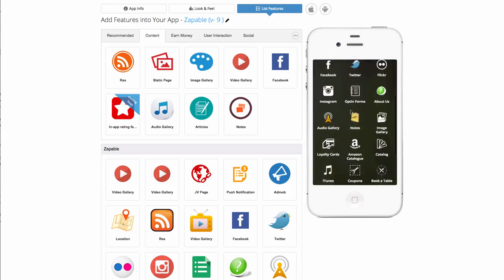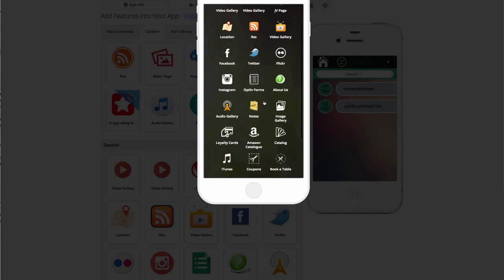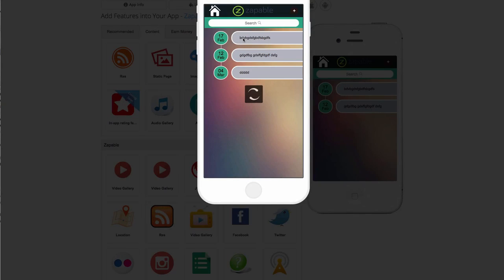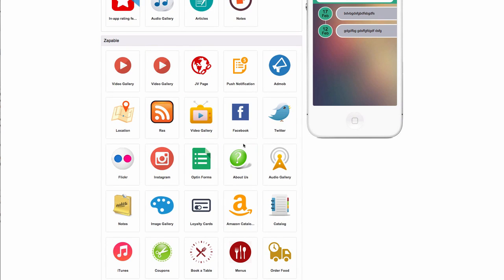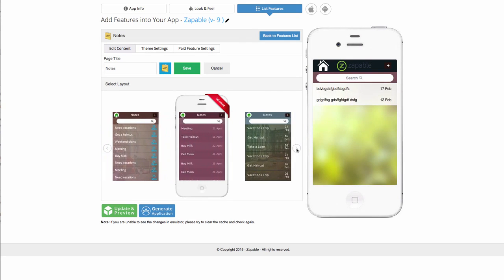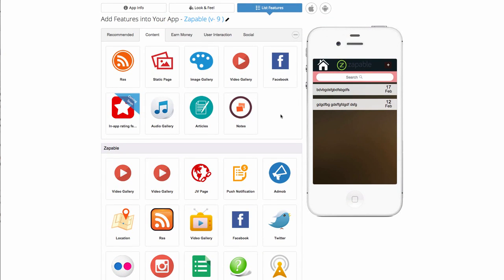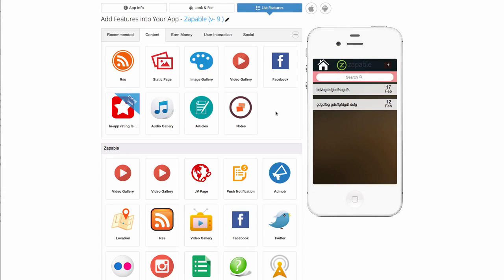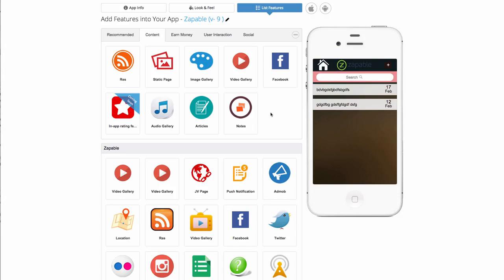How To Make An App Zapable App Builder Adding Notes To Your Mobile App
Next, here you can find more details about our mobile app platform and sign-up

More, activate your free 14 days trial to world's best marketing and funnel building suite

- Never Buy Full Price Marketing Software and Training Again
Check our reviews, special offers and bonuses for marketers, entrepreneurs and freelancers worldwide!
Sign-up to our newsletter so you will not miss any deal

software deal
software deals
marketing training deal
marketing training deals
marketing app
marketing apps
marketing app review
marketing app bonus
mobile app
mobile app builder